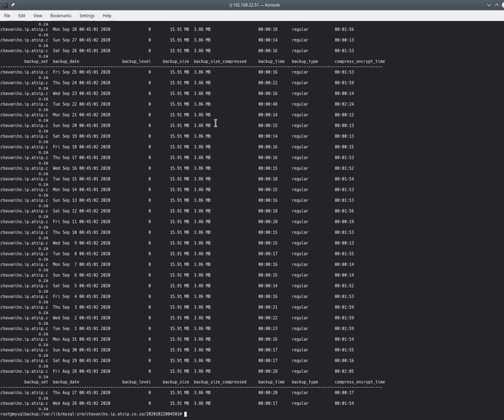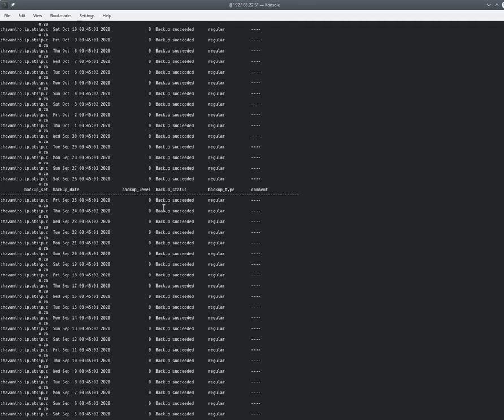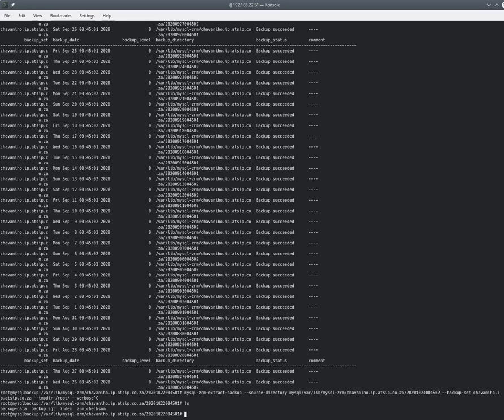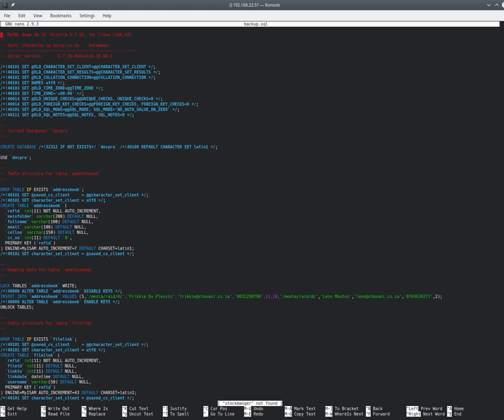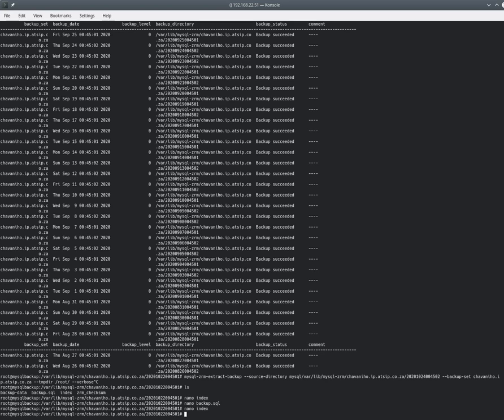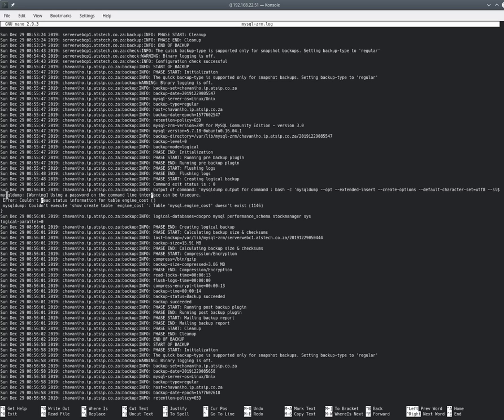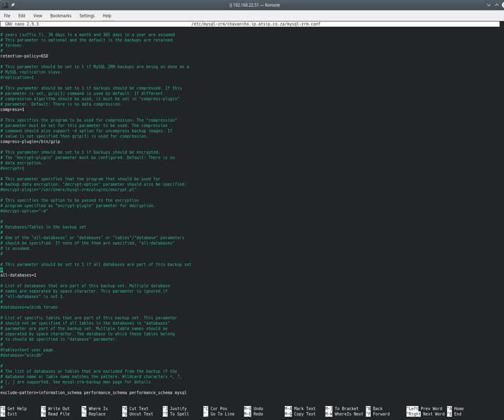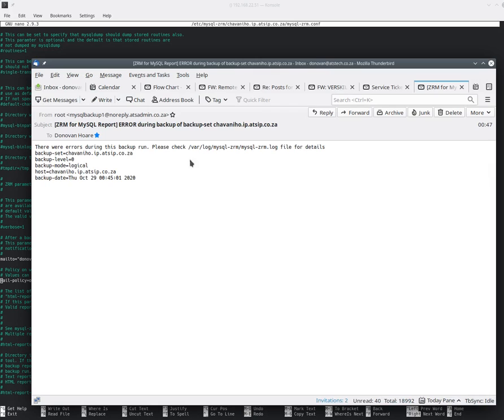mysql zrm failed backups not being reported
I have been running MySQL-zrm for over a year and it has not been backing up a database in that time however reporting OK even though log shows error
I made this video to post on the ZRM forum